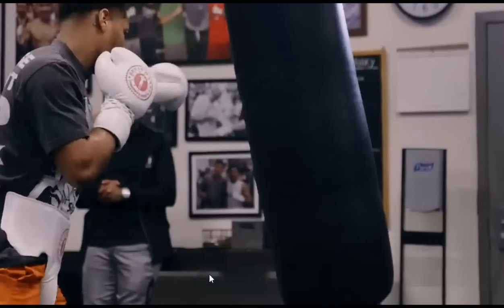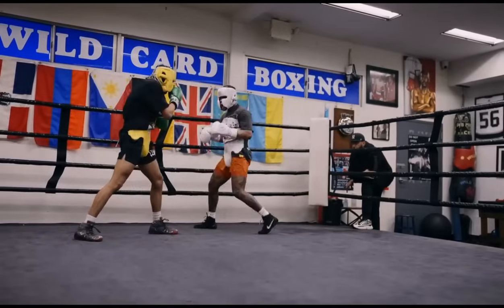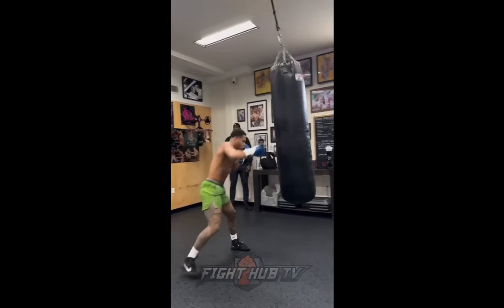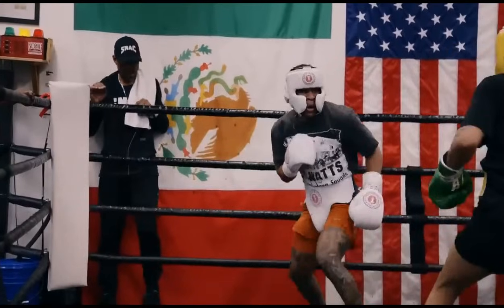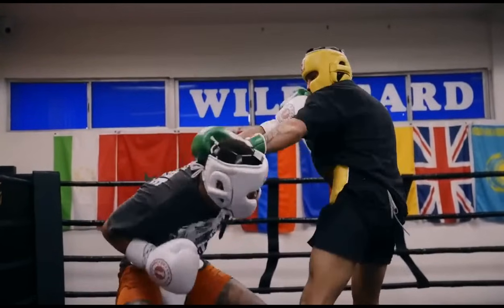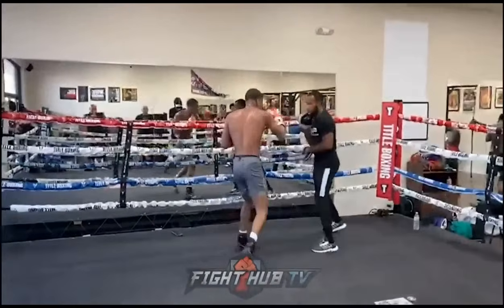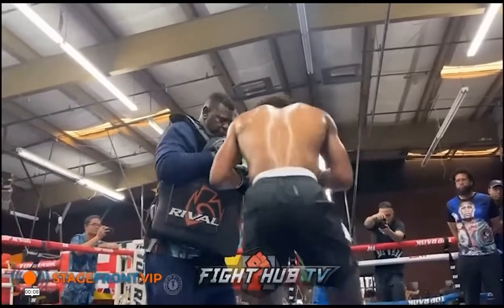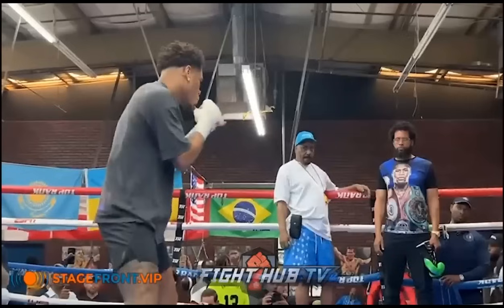Is Devin Haney preparing correctly for Ryan Garcia? Full Training analysis.